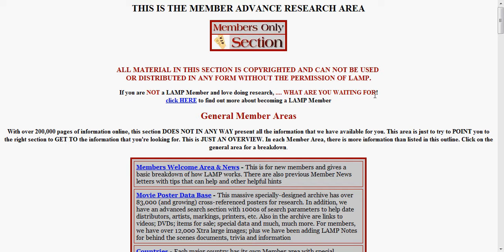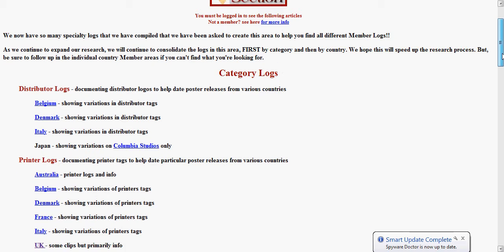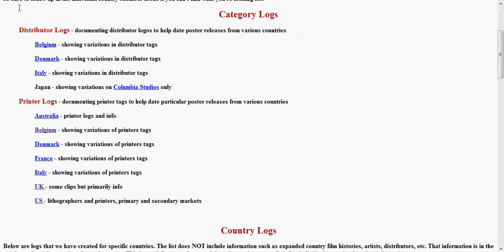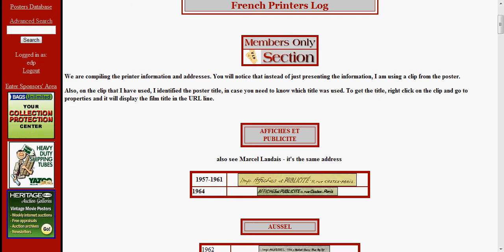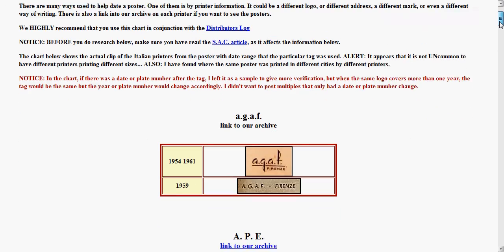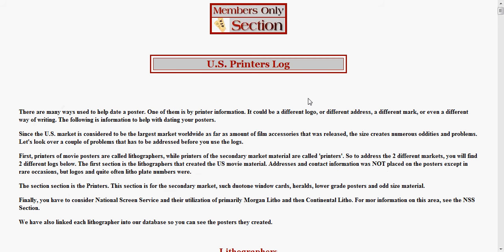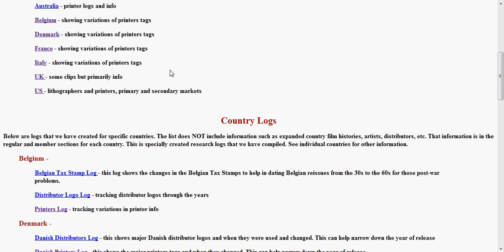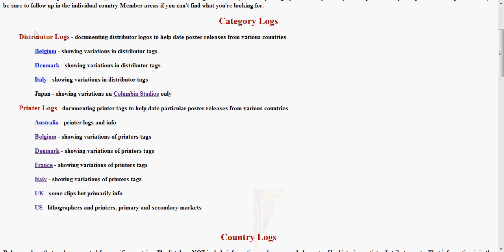Movie Poster Printers Logs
This video demonstrates how to use the movie poster printers logs found on LAMP . These logs help with authenticating and dating collectible movie posters from around the world.